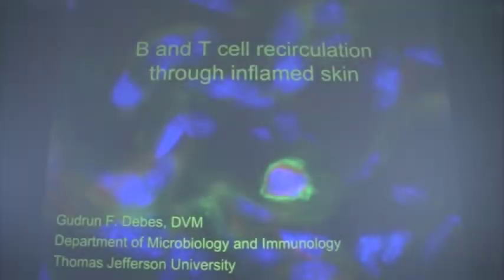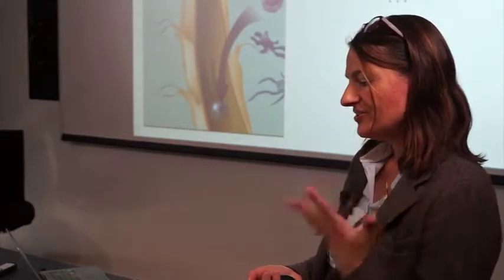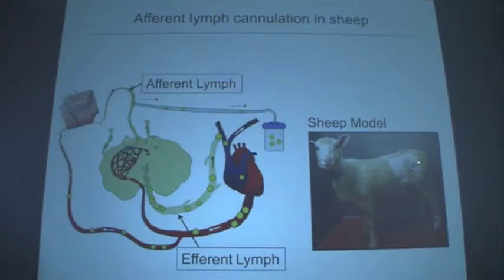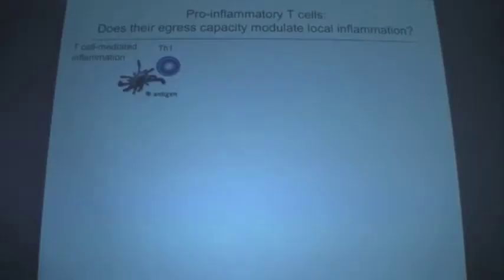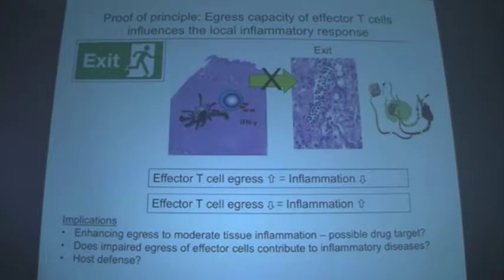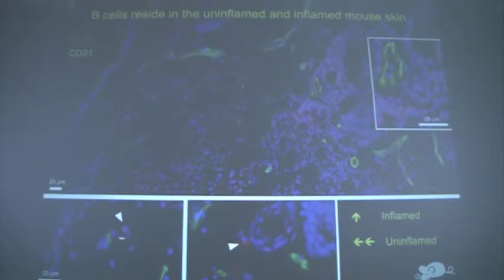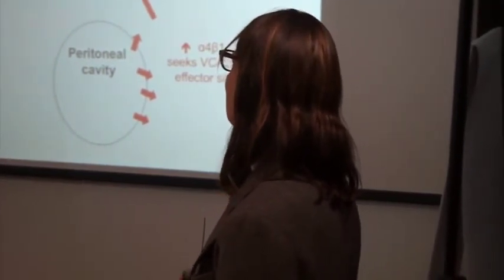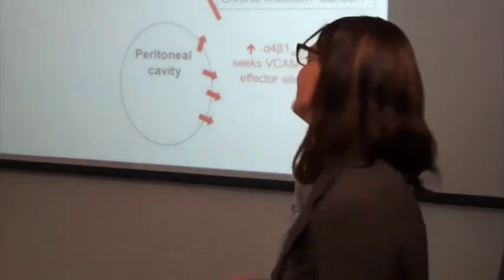DRFZ Campus 2017 06 14 Gudrun Debes University Philadelphia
Chronische Entzündungen: Circulatory and tissue-resident lymphocytes are key players of the skin immune system and are involved in both protective and pathologic skin immune responses. We analyzed the role of T cell tissue egress in T cell mediated skin inflammation as well as the potential of IL-10 producing innate-like B cells to migrate into skin. The results demonstrate novel potential pathways in the regulation of skin inflammation.